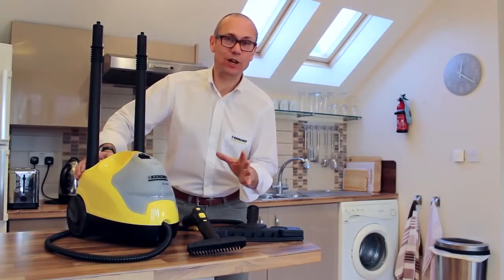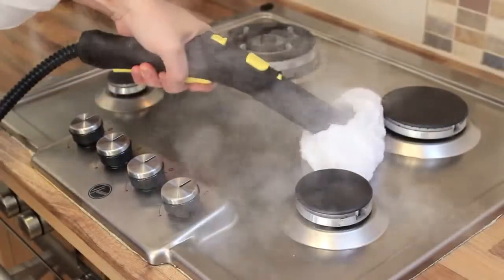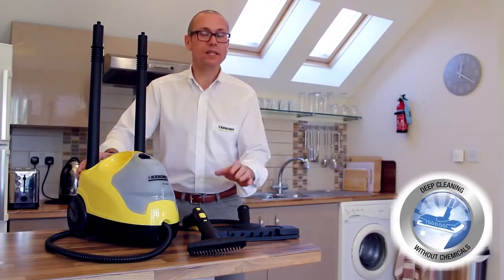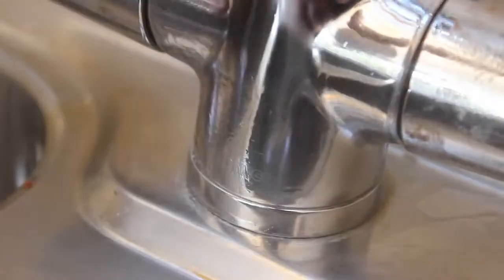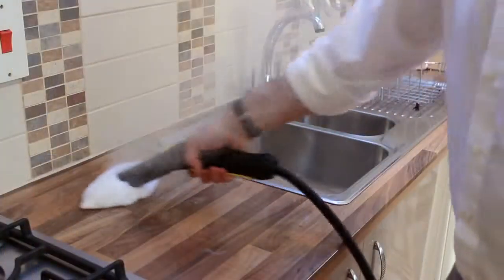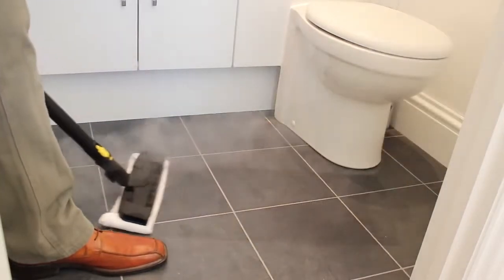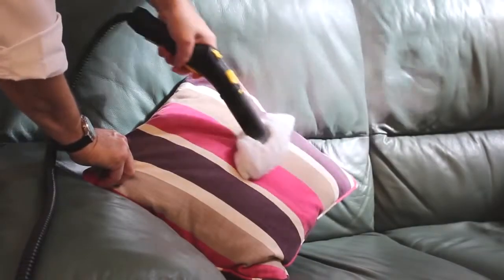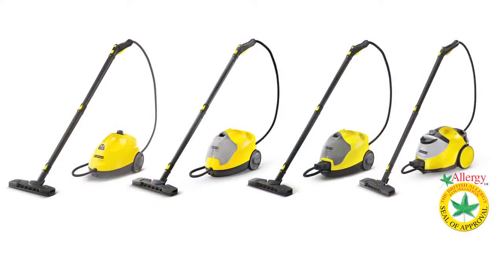Kärcher Egypt Steam Cleaner in action YouTube